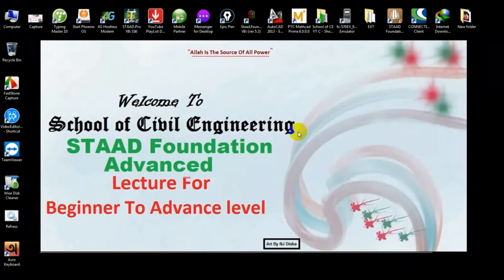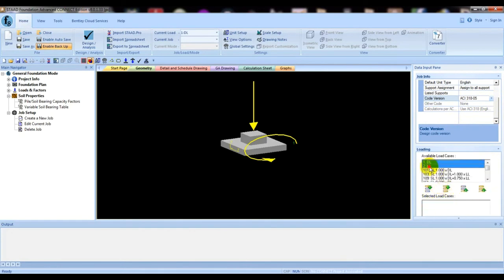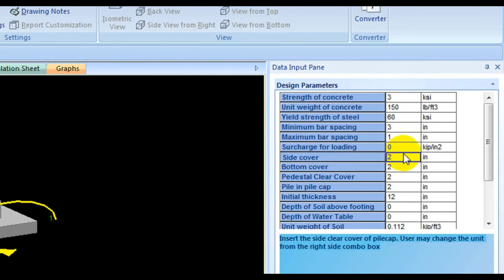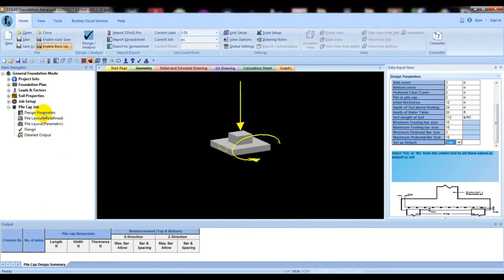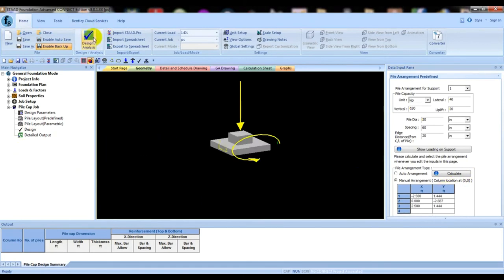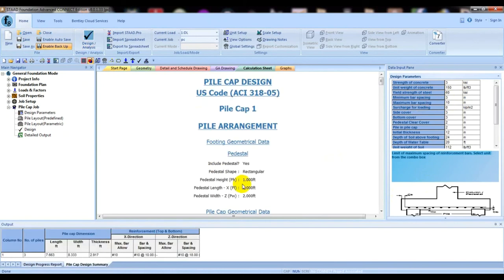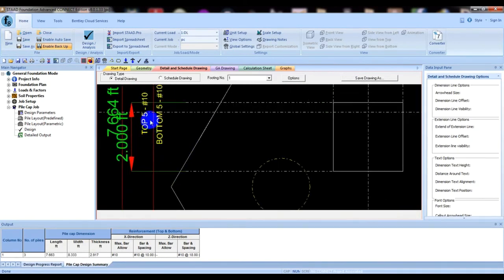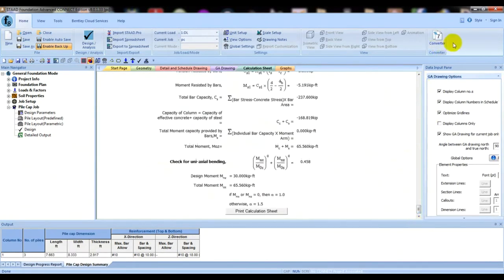STAAD Foundation Advanced Tutorials | Pile Cap Design | Part-2 | Lecture-12